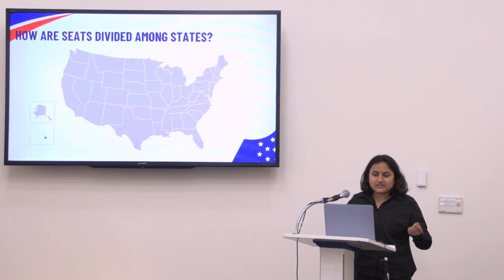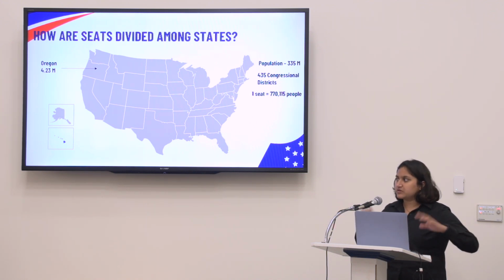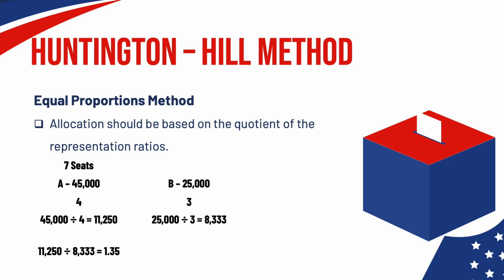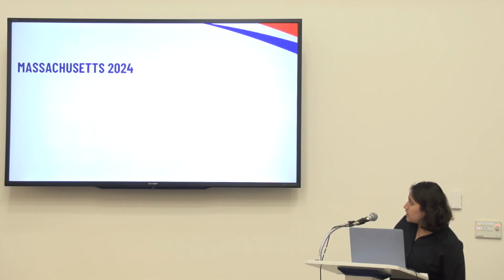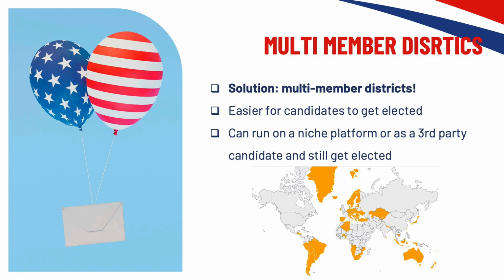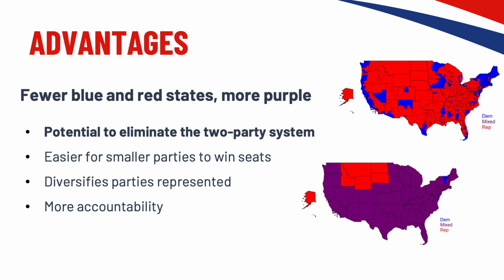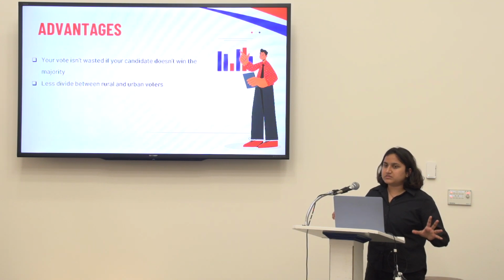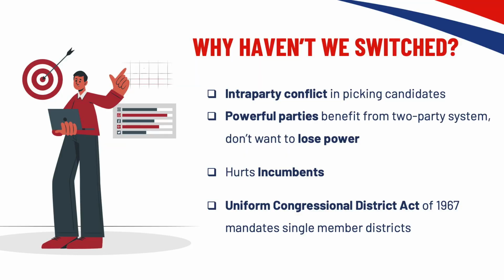12 5 24 Redesigning Our Democracy Presentation 4 Presha Goel